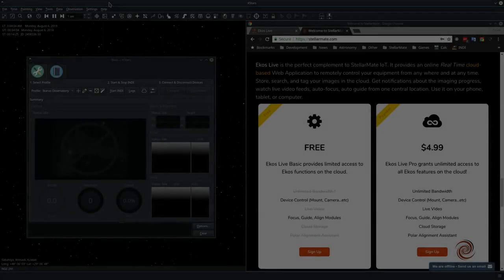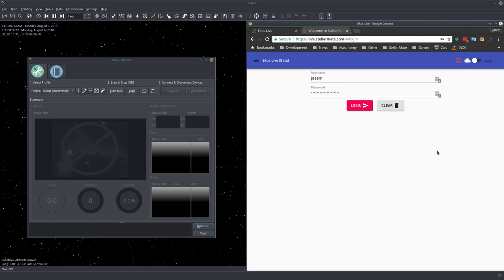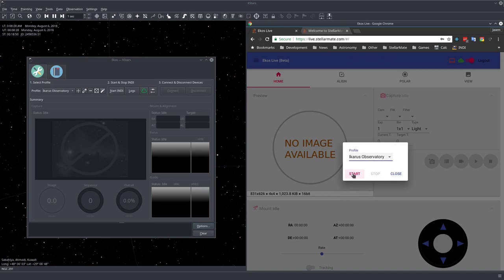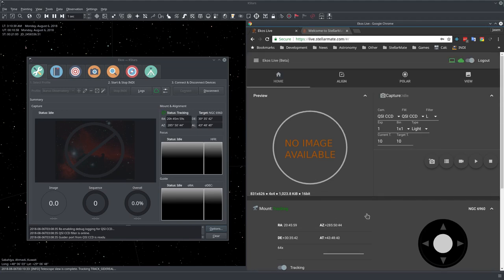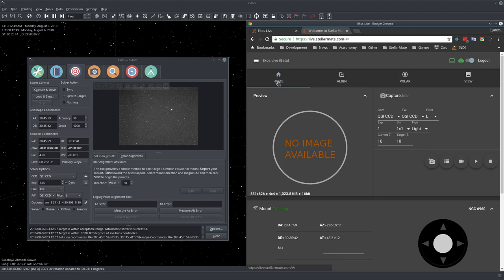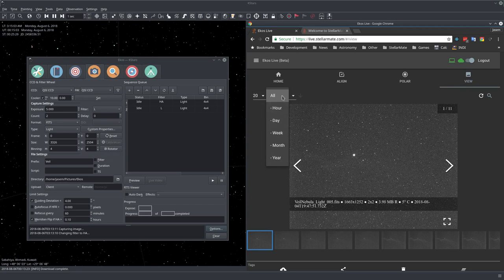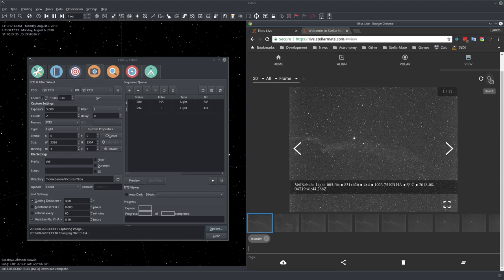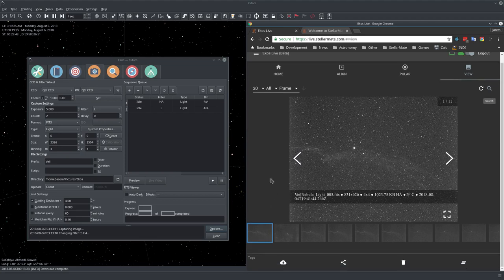Ekos Live Real-Time Web App for Ekos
Ekos Live is a real-time web application designed for complete control of your observatory from anywhere. It is optimized for mobile devices such as phones and tablets, but can be used in any browser.

Capture, align, focus, and guide from one web interface. Upload your images to the cloud where they are tagged and saved in a rich metadata system.